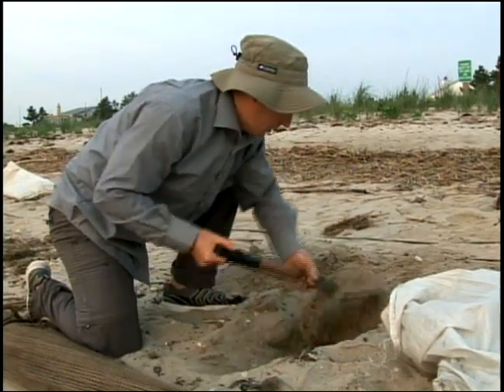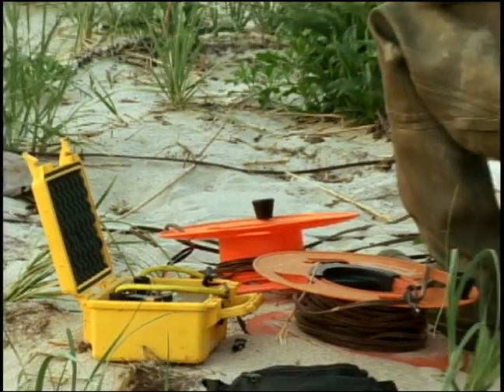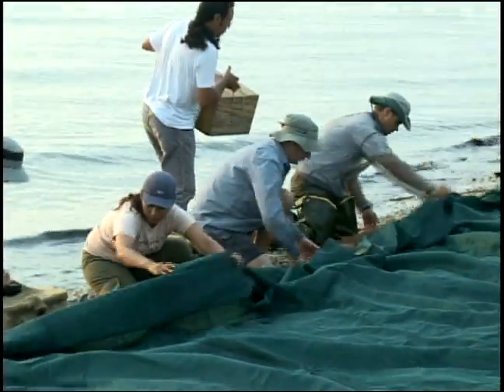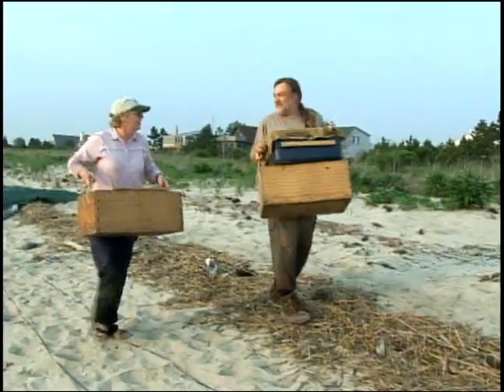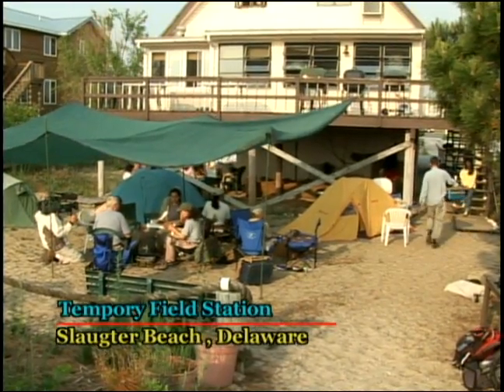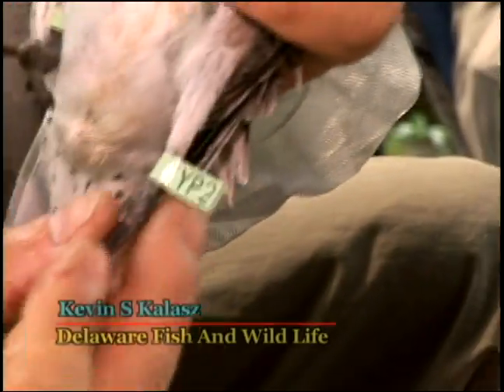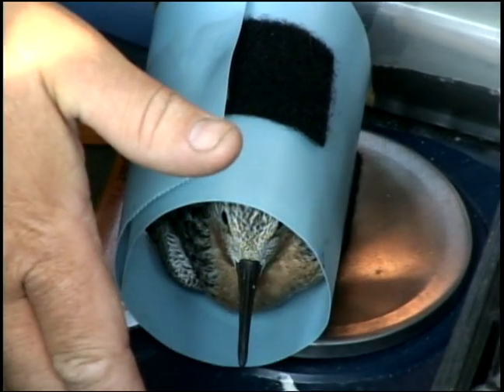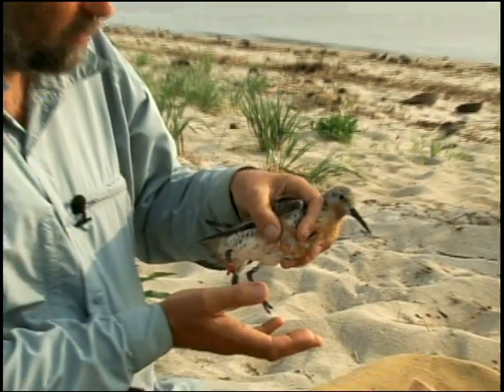Redknots in Delaware Bay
The Road Journal Presents Red knots in Delaware Bay. The Red Knot is a small migratory shore bird that lands in Delaware Bay to feed on Horse Shoe Crab eggs. During the brief spawning cycle in May Horse Shoe Crabs lay millions of eggs in the tidal area of the beach.  A group of dedicated people are trying to save them for future generation's and this video shows them in action.